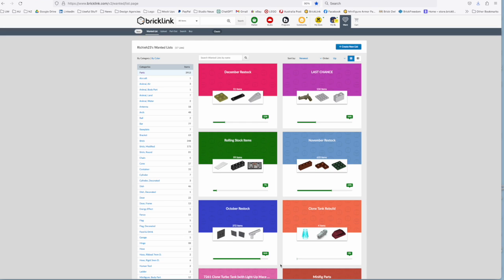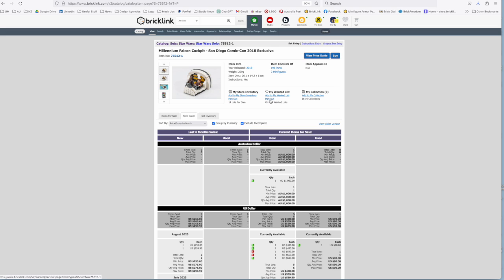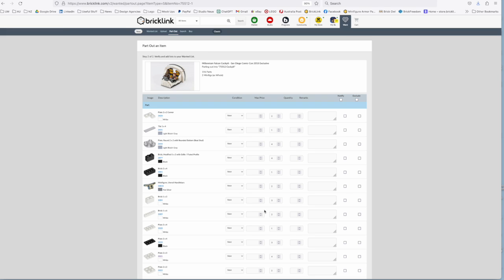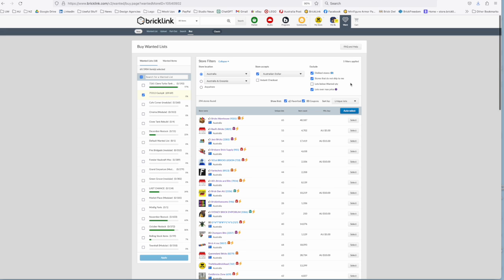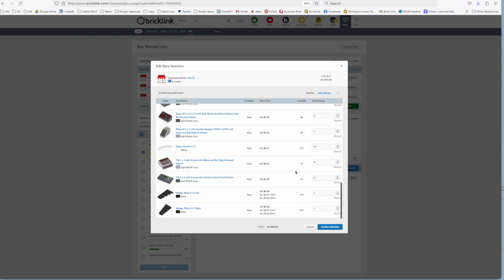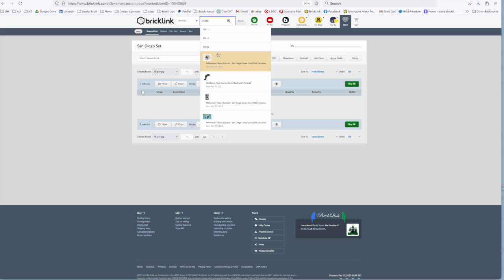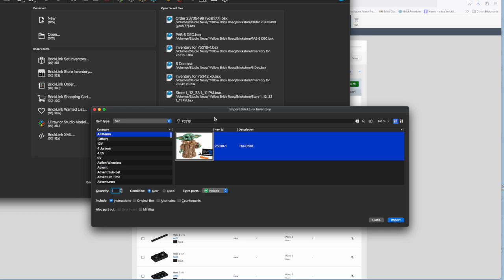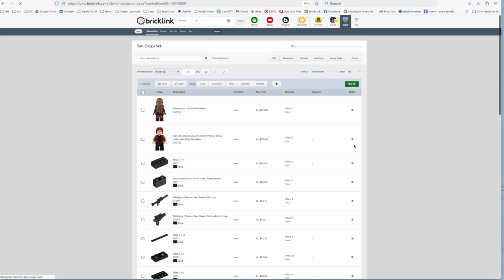How To Create Wanted Lists in Bricklink / Brickstore - LEGO Bricklink & Brick Owl Beginners Series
Wanted Lists might be the second best thing on Bricklink (after being able to find all the LEGO you need), and there are a few ways to create them, either in Bricklink itself, or if you are a Brickstore user, you can create it in the software and upload it directly.

And you can even be a member of Youtube now too and show your support for the channel.